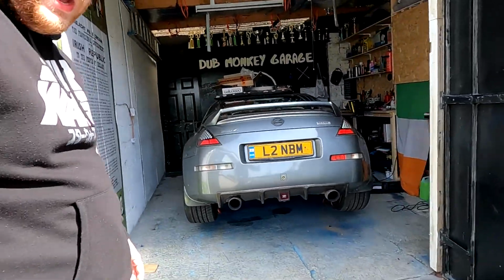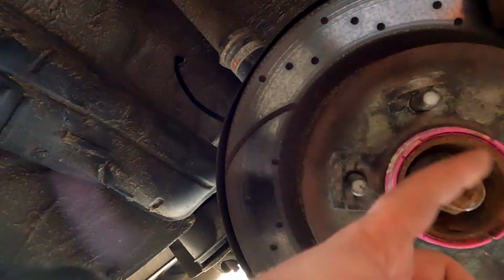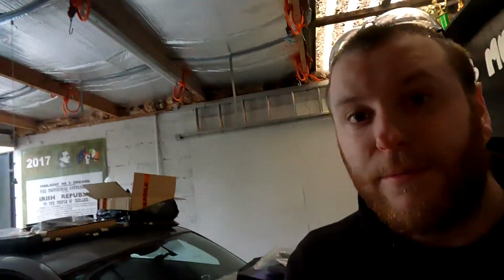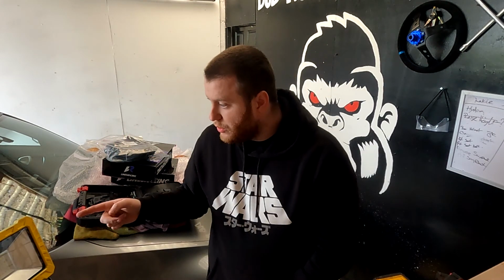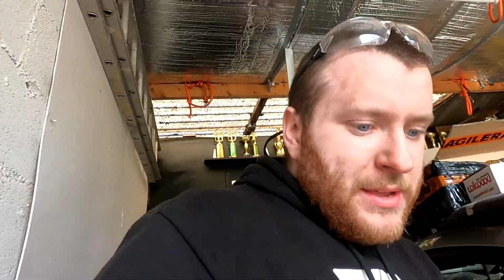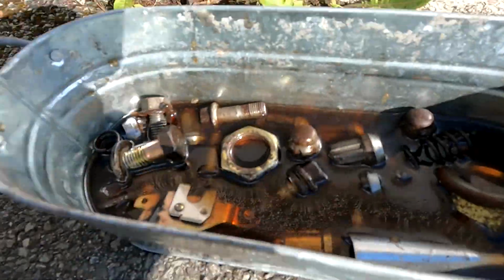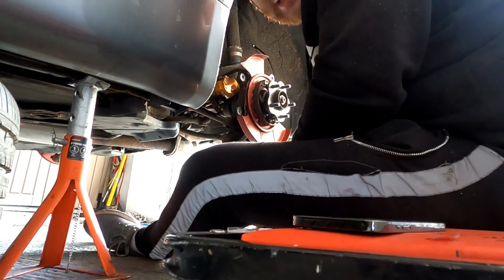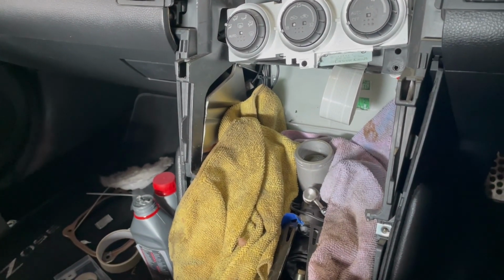Gktech Z33 350Z Dual Caliper Brackets - Install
On todays episode we will be installing Dual Caliper Brackets from @Gktech we will be fitting the calipers with Brembo calipers. You will find links to the products used in this video below. After using the Gktech kit for the 350z I can confidently say it is a fantastic product and we would highly reccomend.

Please make sure you let us know your taughts in the comment section below!

• 0:00​ - 0:28​   Intro

🔴 *** Evan's 350z Mods List***
BC Racing Coilovers BR Type:

🔴 *** GT86 Mods List***

Sony Xav-ax200

K&N Filter

Grovee Ambient Footwell Lighting:

350z
350z brembo dual calipers
350z DualCalipers
gktech hydro
Gktech
Gktech 350z hydro
350z hydro install
Clean 350z hydro install